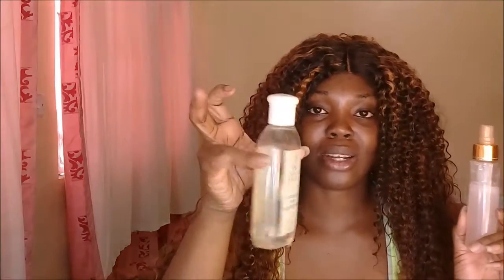How to Mix Boots Traditional Glycerin and Toners for Acne Prone Skin